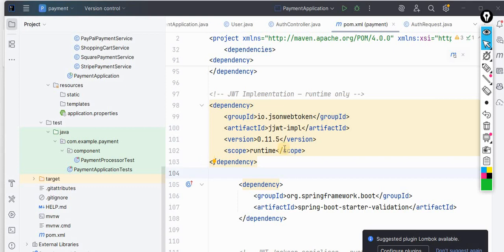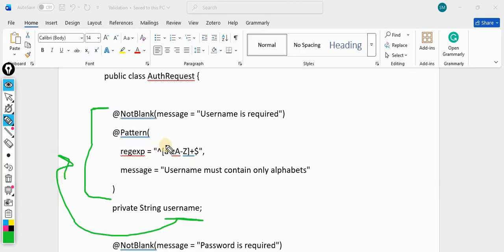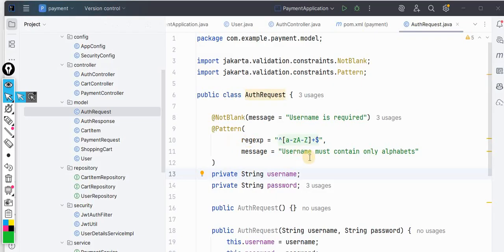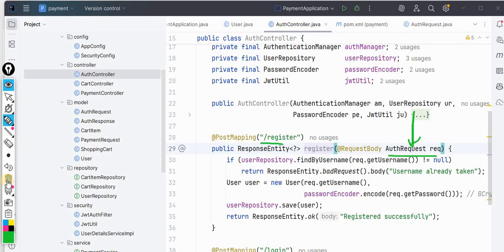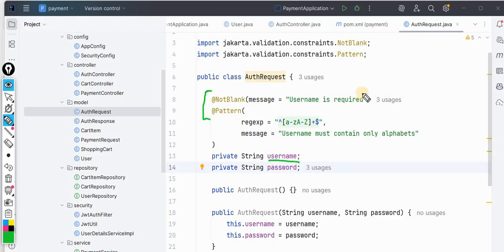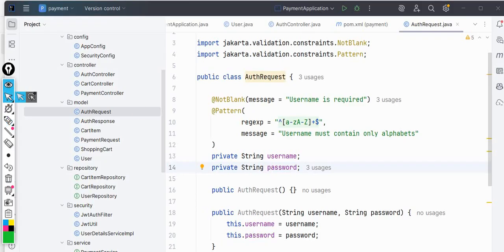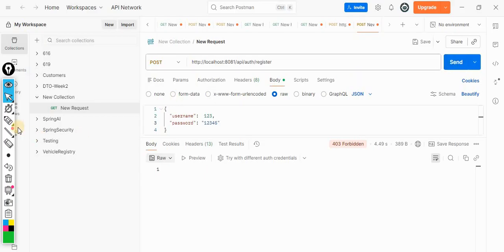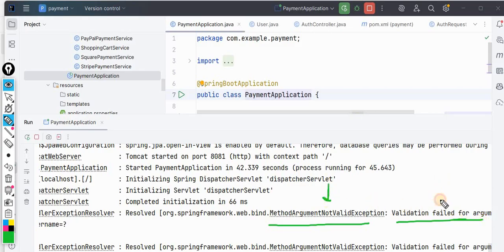VIDEO 20 - Validation in SpringBoot